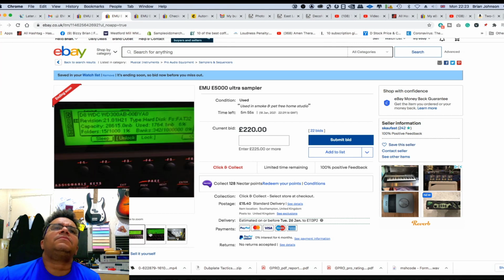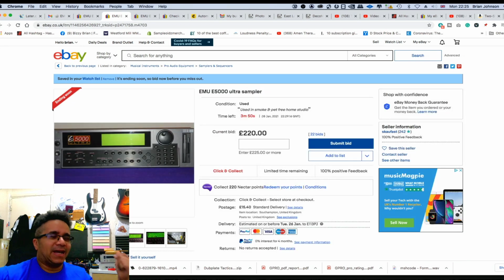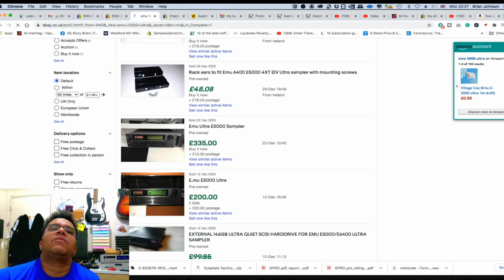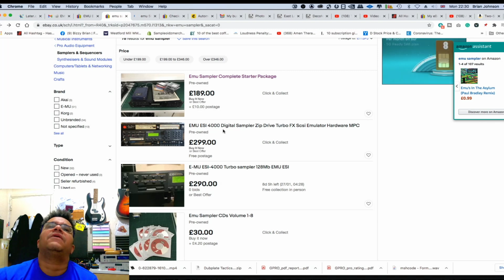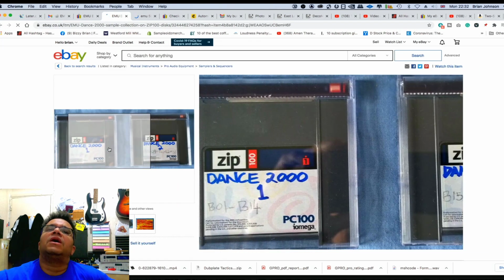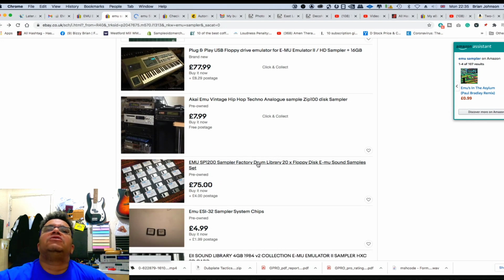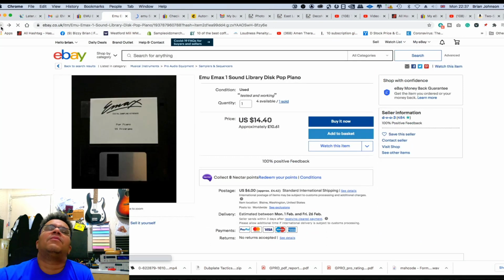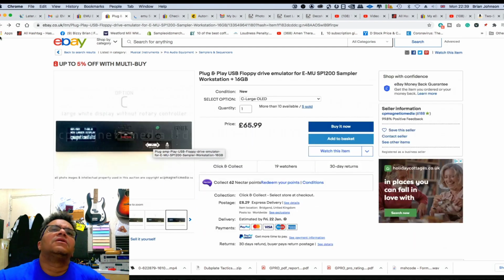DIY Studio Emu e5000 Ulra sampler